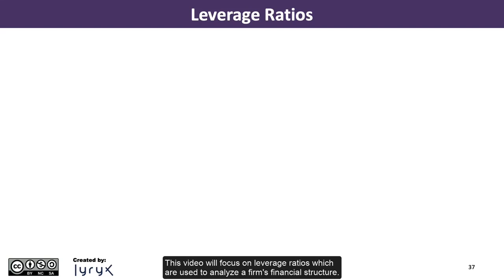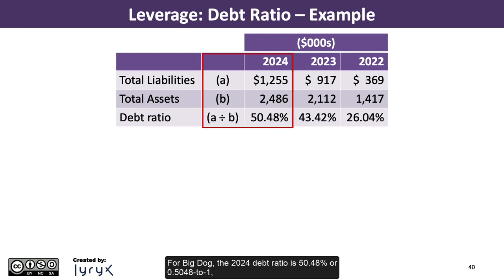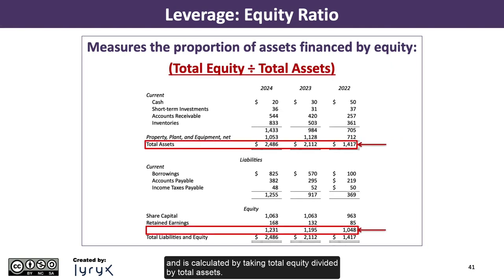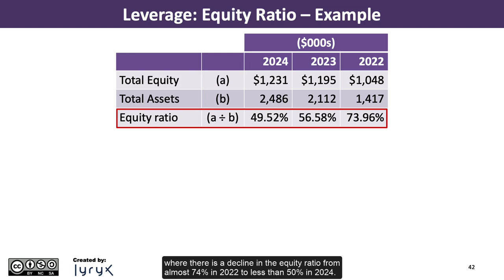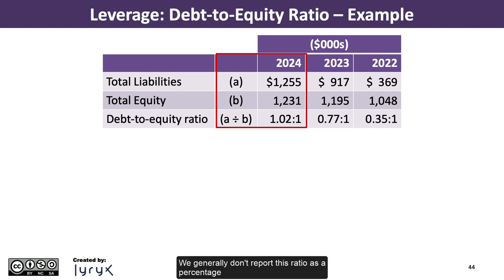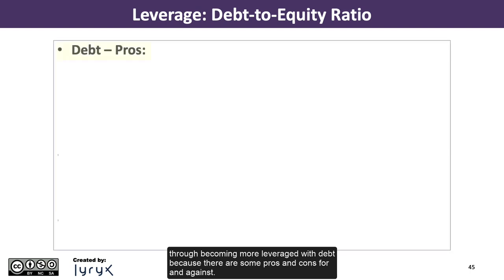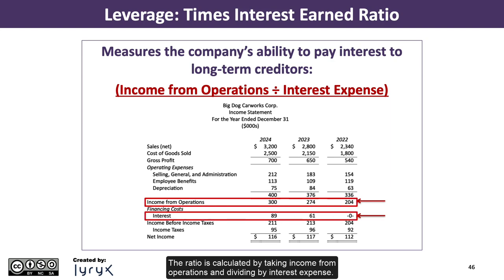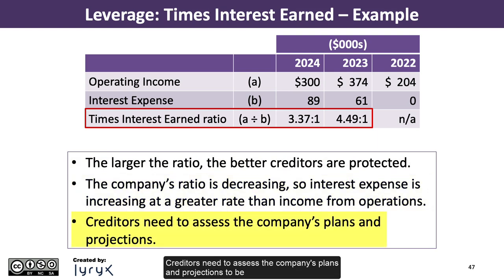Learning Objective 12.1: Leverage Ratios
Chapter 12: Financial Statement Analysis
Learning Objective 1: Describe ratio analysis, and explain how the liquidity, profitability, leverage, and market ratios are used to analyze and compare financial statements.